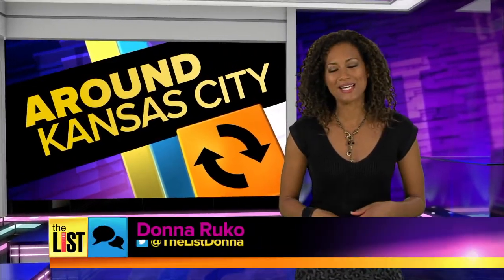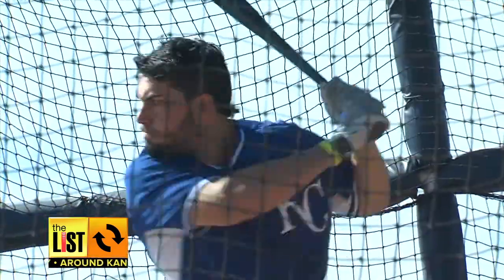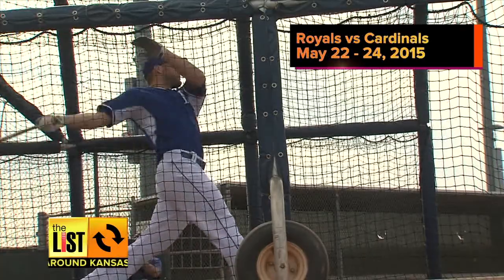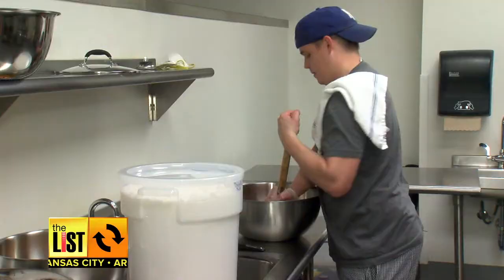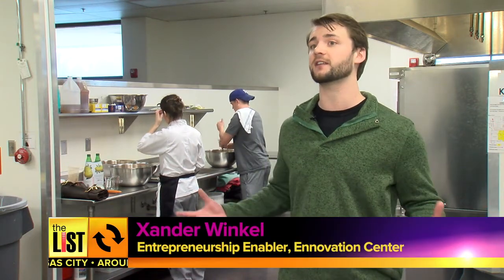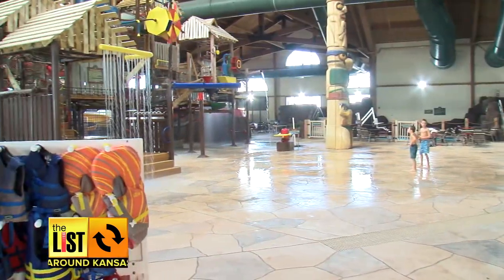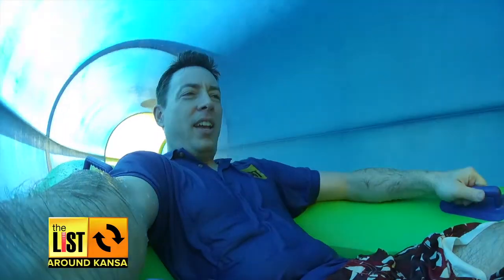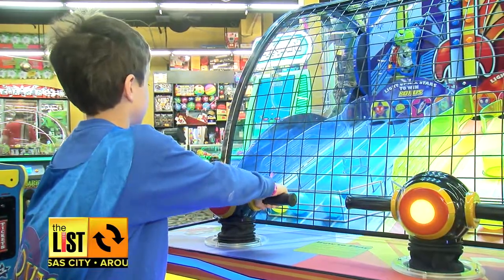KANSAS CITY: Full Day At Royals Spring Training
The American League Champion Kansas City Royals had their first full squad workout in Arizona today. The List's Mitch Weber shares some other Royals dates you'll want to get on your calendar now.

The Independence Regional Ennovation Center helps startup businesses get the boost they need.

And forget that Winter blast that's on its way. It's always warm and fun inside Great Wolf Lodge.

Get caught up and clued in around Kansas City!